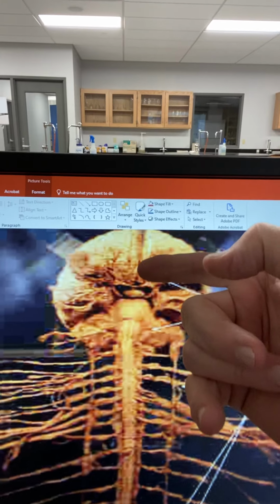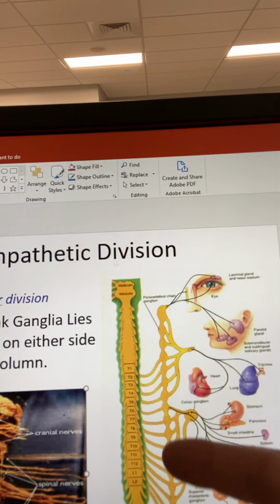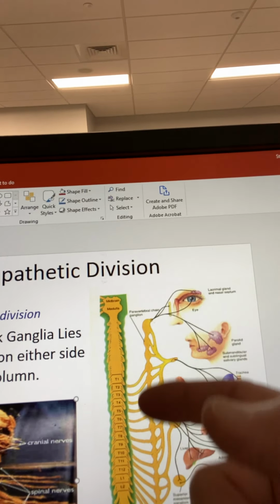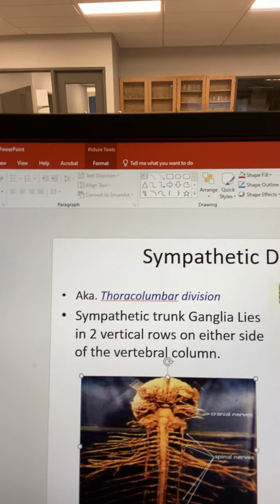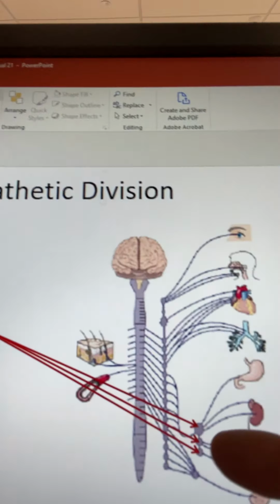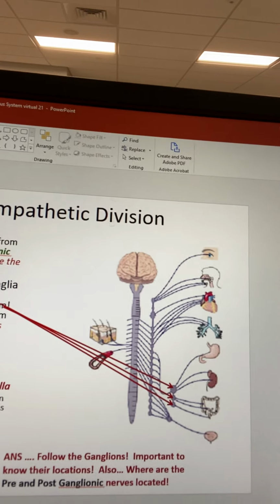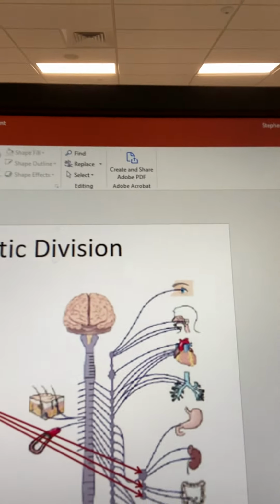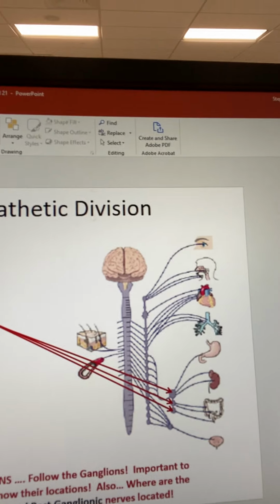Autonomic NS 2